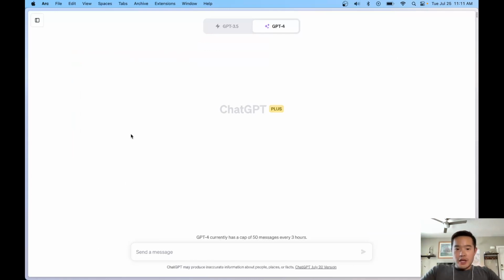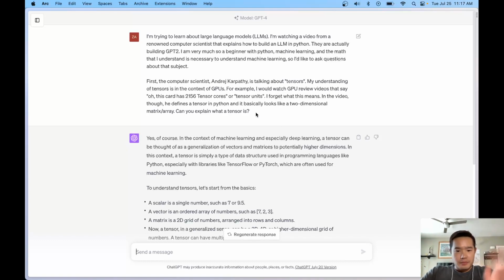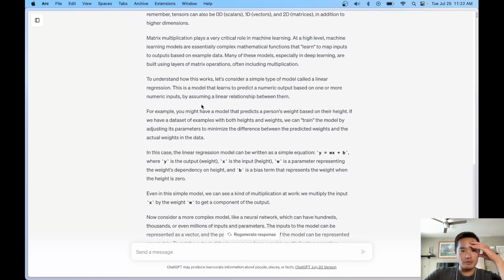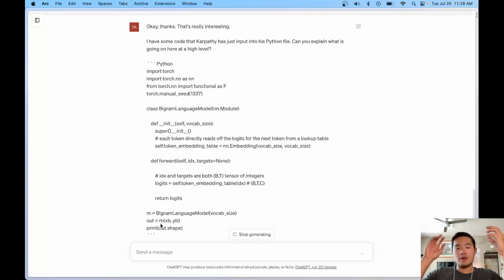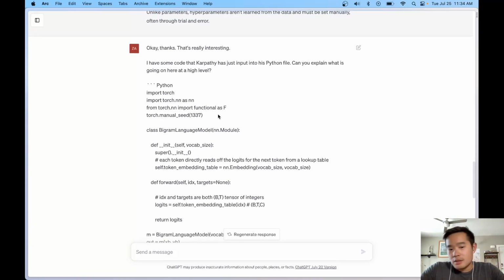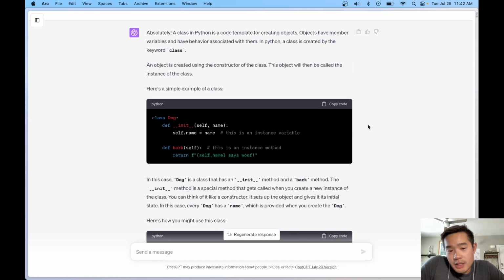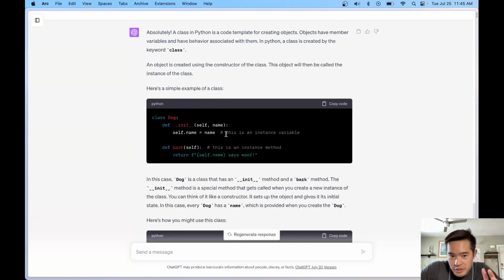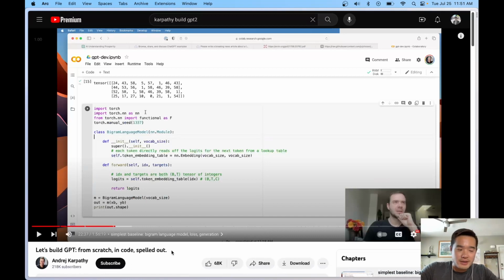(Workflow) How to learn anything in the world using generative AI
We are in a golden age of learning enabled by generative AI. Yet I am constantly stunned by how few people are using generative AI to learn new things.

I use AI daily to learn about almost anything in the world that interests me. In this video, I use GPT-4 to learn what a tensor is, what the role of math is in modern machine learning, and how to create a class in Python. While doing so, I explain my prompts, what I'm thinking about, how to control hallucinations, and other small tips for how to use generative AI to your advantage.

I strongly believe everyone who is intellectually curious would greatly benefit from understanding how to use generative AI, and I hope this video helps some of you do that.

Contents:
00:00 - Why you should use GPT and introducing today's project
2:26 - Karpathy excerpt 1 and first inquiry
3:20 - Introduction to GPT and differences between models
5:02 - The importance of providing context
5:56 - Prompt 1: What is a tensor?
10:40 - Prompt 2: How does math relate to ML?
15:11 - Prompt 3: Inputs vs. parameters?
17:09 - Karpathy excerpt 2 and learning Python
18:28 - Prompt 4: Explaining a Python snippet
21:04 - Prompt 5: Interpreting the response and inquiring further
23:15 - Prompt construction & why GPT4 is better
25:16 - An example of context returning in an answer
26:40 - Prompt 6: How to define a class in Python
27:40 - How to control hallucinations
34:39 - Prompt 7: what is a class constructor?
39:40 - Prompt 8: Why do you write super().__init__()?
41:00 - Prompt 9 and how learning with GPT is a bit different
42:50 - Conclusion: You can learn anything with GPT